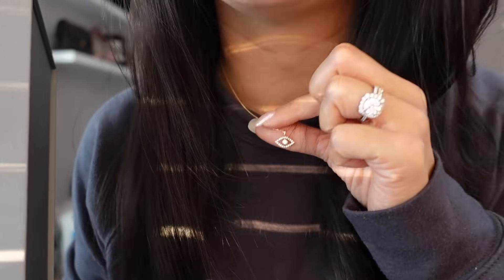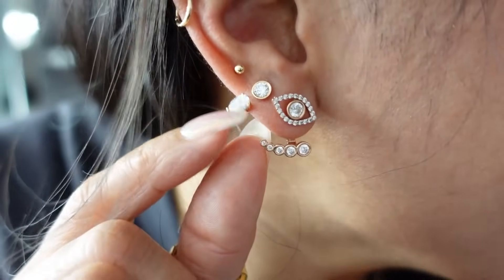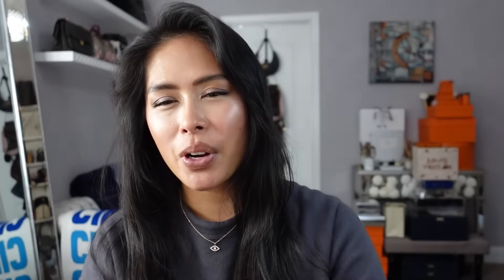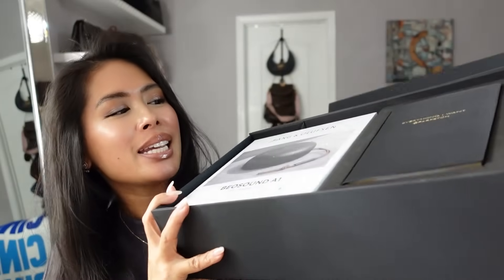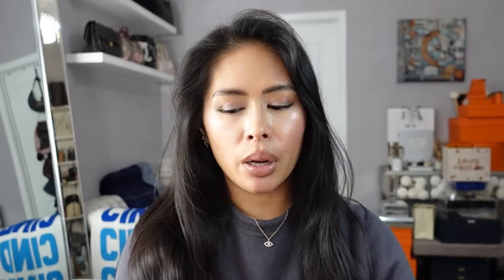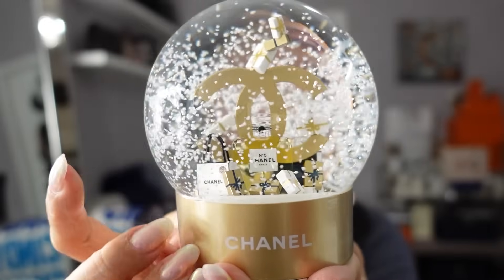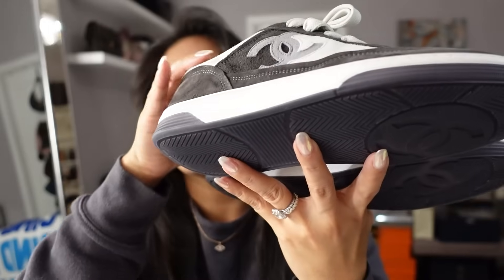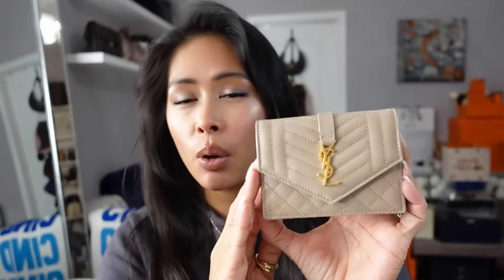LUXURY WHAT I GOT FOR CHRISTMAS! DESIGNER GIFTS UNBOXING HAUL: YSL ON SALE 40% OFF 😱 CHANEL SS24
Merry Christmas! Shop sustainable, conflict-free diamonds set in 14K solid gold jewelry from idyl and receive a free luxury goodie with your order! Use code AHEATEDMESS10 to save10%

Beis Compression Packing Cubes 6
Beis Compression Packing Cubes 4
Beis In Flight Bags
Kayali Sparkling Lychee
Nest Lychee Rose
Dolce &Gabbana Light Blue Summer Vibes
YSL Libre Absolu Platine
Prada Paradoxe
Delina Body Oil
Bobbi Brown Beach
Chanel Sneakers
Chanel Sandals
Louis Vuitton Agenda
Valentino Tote
YSL Wallet
YSL WOC
YSL Bag
Chanel sunglasses
Chanel SLG

Up to 60% off Bottega Veneta
40% off Bottega tote
40% off Bottega half moon bag
40% off Bottega crossbody
40% off Bottega pouch
40% off Bottega Cassette
40% off Valentino
Up to 70% off Tom Ford bags, shoes and RTW
40% off Manolo Blahnik Hangisi pumps
50% off Tom Ford T shirt
60% off Mach & Mach sling backs
55% off Amina Muaddi crystal pumps
50% off Givenchy T shirt
40% off Mulberry top handle

Hermes upcycled travel bags & pouches Save 10% with code AHEATEDMESS